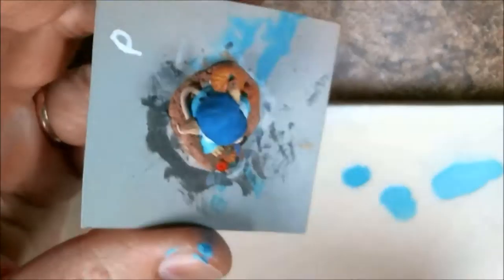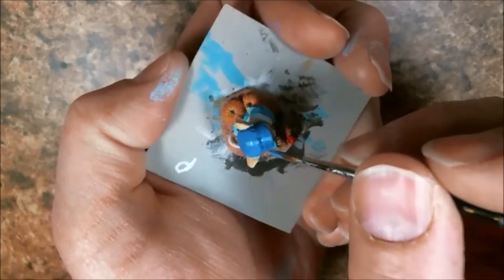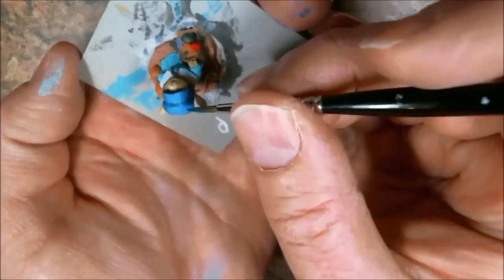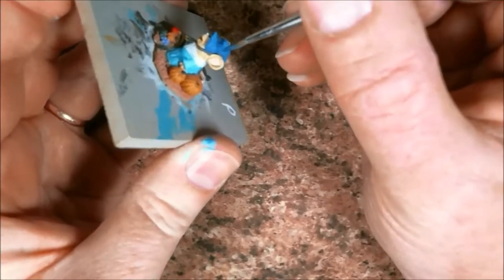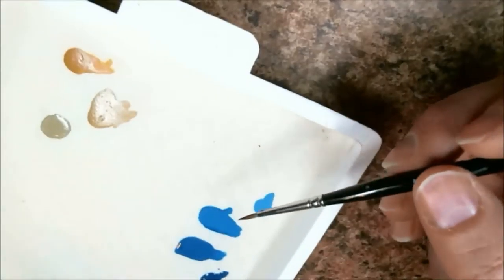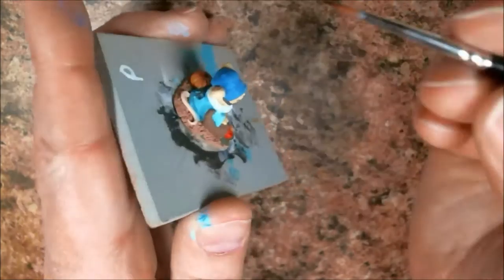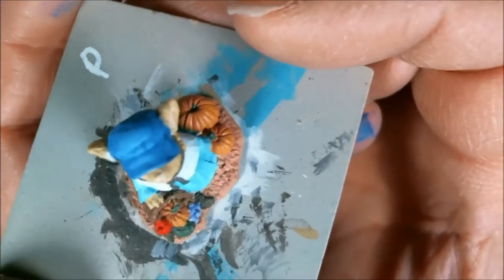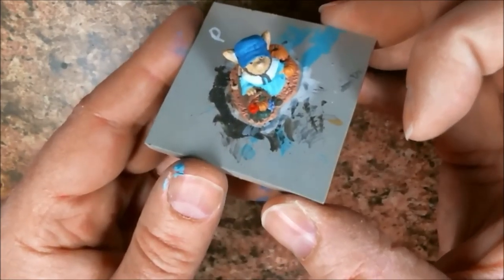Ep 08: Blending the Bonnet --- Pegazus Paints! A Thanksgiving Mousling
I paint the female Thanksgiving mousling from Reaper (03536), one out of three in the pack. This episode I blend the bonnet using a technique I acquired at ReaperCon 2016.